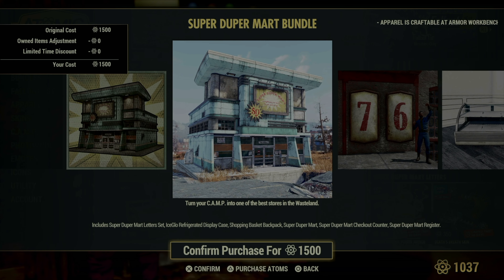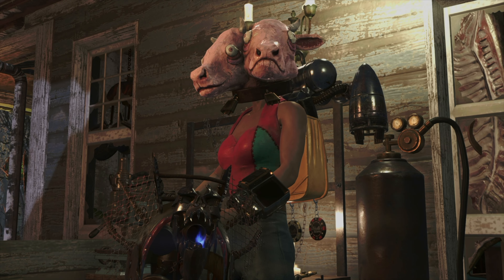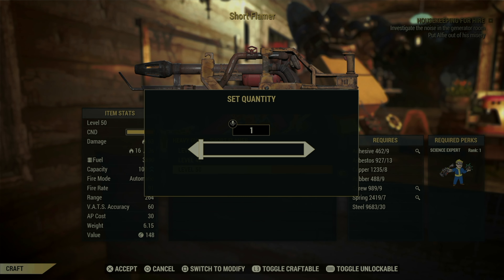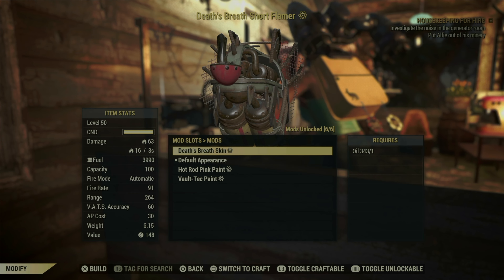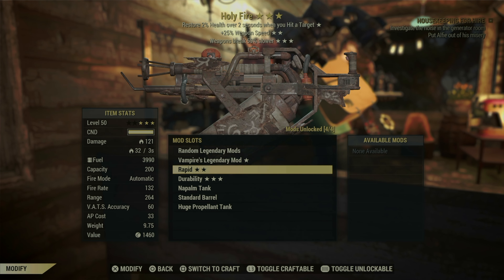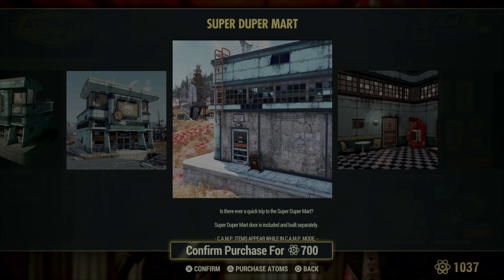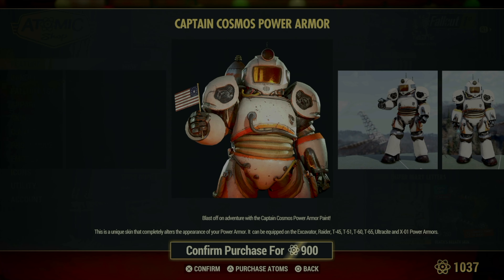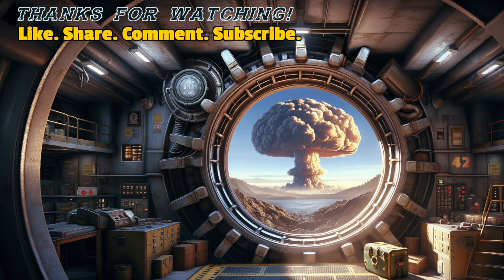Death's Breath Hot New Flamer Skin BITTER SWEET // Fallout 76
You need to know this before buying the Death's Breath flamer skin in the Atomic Shop!

1. Get secret footage, early access videos, private gameplay with us, original art, priority comment replies, and much more

2. Request special appearances by various NPCs, commission original art and wallpapers, decide future content, get cool merch, and much more

3. SHOP AT THE SHOP. Get original Gamer Aviator Atomic era inspired designs on T-shirts, hoodies, cups, mugs, bags, hats, and more

JOIN VAULT 42 - the coolest Discord Vault for latest Bethesda news, video release updates, and chat with us and other Vault Dwellers

00:00:00 - New Atomic Shop Items
00:00:23 - New flamer skin
00:01:00 - Holy Fire not a flamer
00:02:06 - Death's Breaths flamer skin
00:03:26 - Super Duper Mart Bundle
00:03:46 - Atomic Shop update
00:04:32 - Know what you're buying